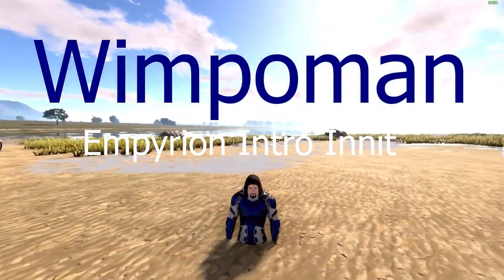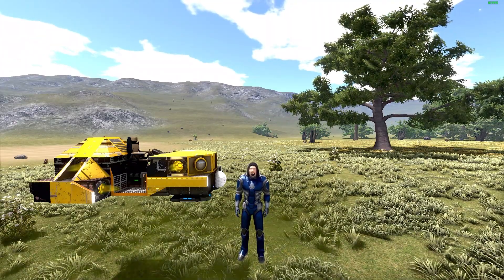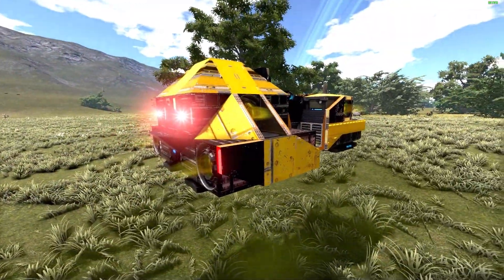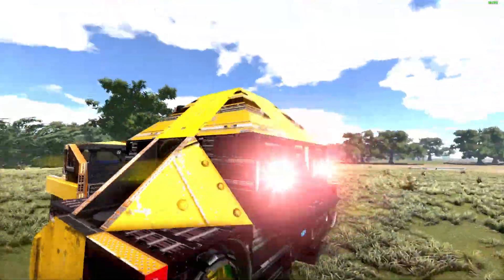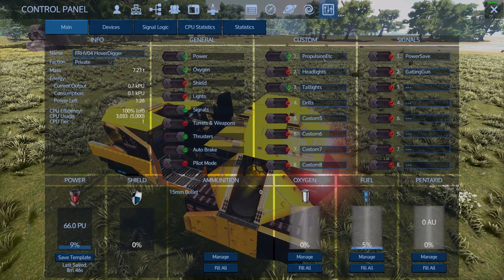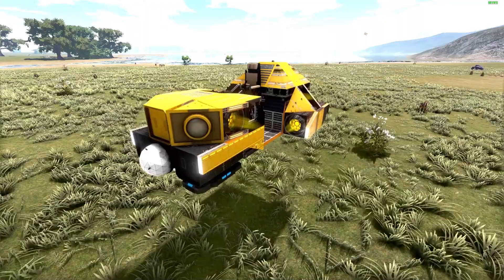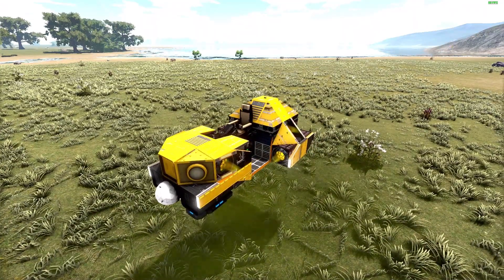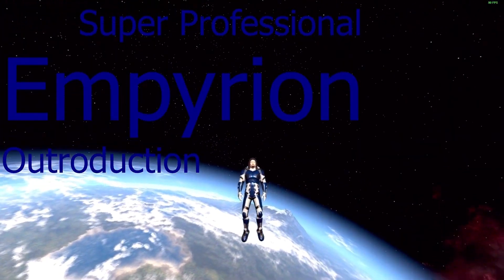FRHV04 HoverDigger, Vehicle Tour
In this Vehicle Tour video of the "First Run Hover Vehicles series 04 - HoverDigger" for 'Empyrion: Galactic Survival', I show you around my starter HV miner for breathable environments.
!CAUTION - May contain adult language!